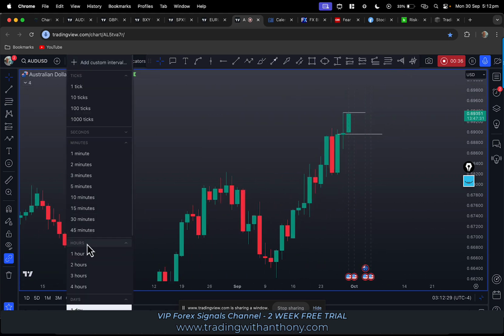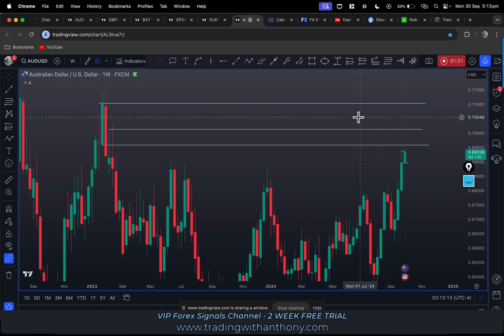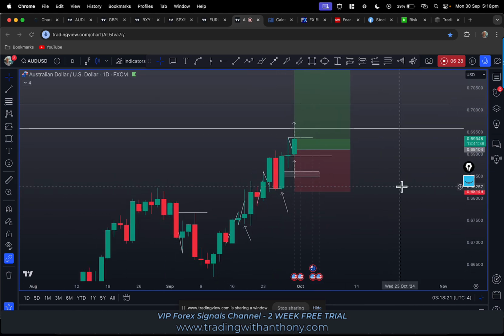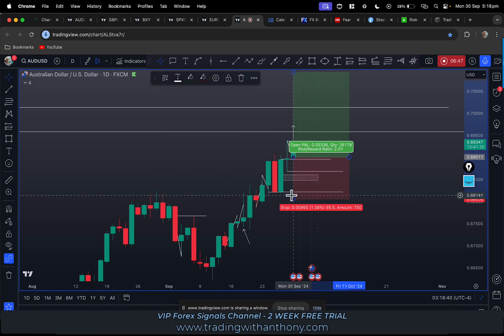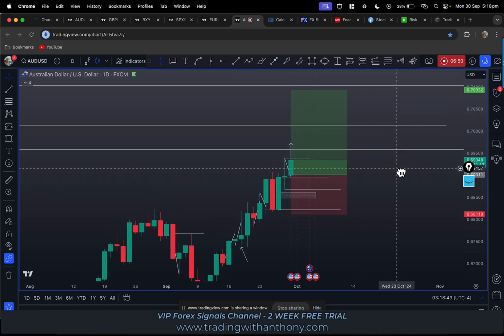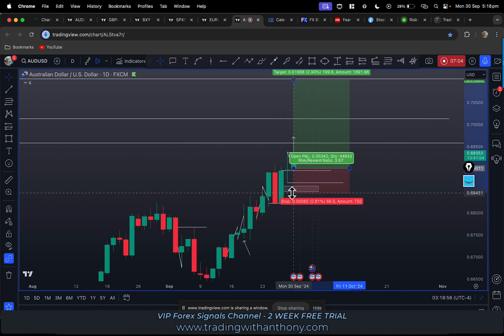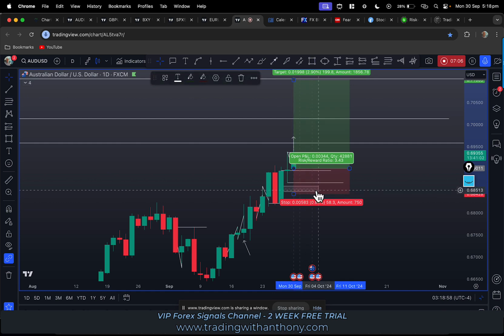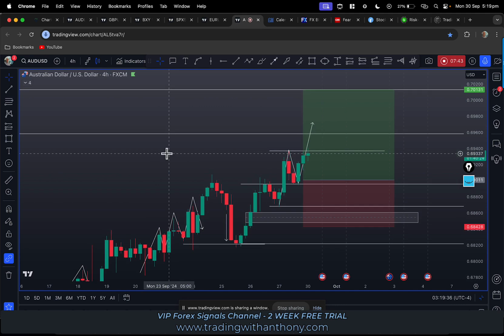AUDUSD Technical Analysis and Trade Idea timebolted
👀 👉 The AUDUSD has recently displayed bullish momentum, but the price now appears overextended as it nears a significant resistance level. A potential buying opportunity could emerge if the price retraces to the 50-61.8% Fibonacci levels.  📊✅